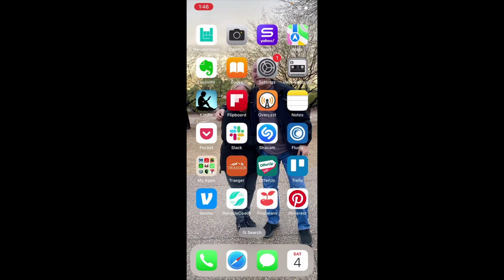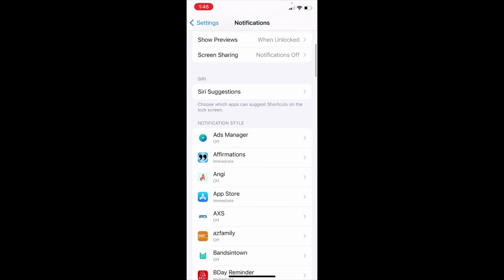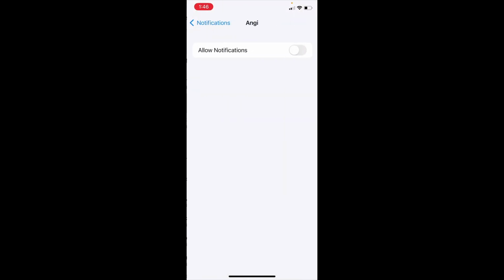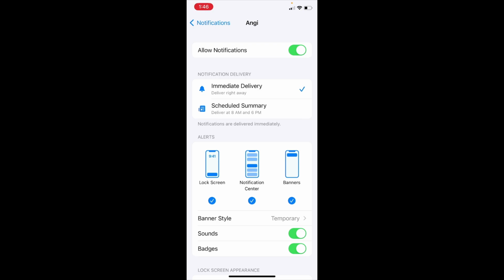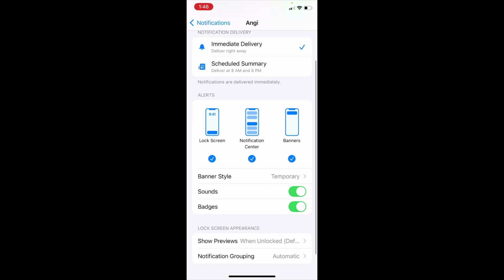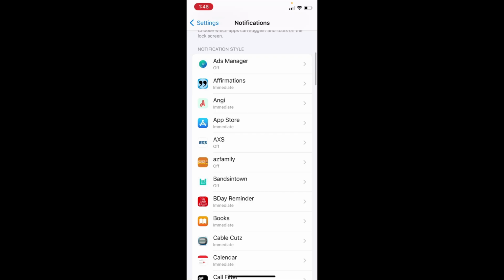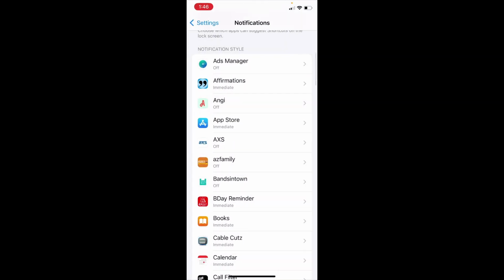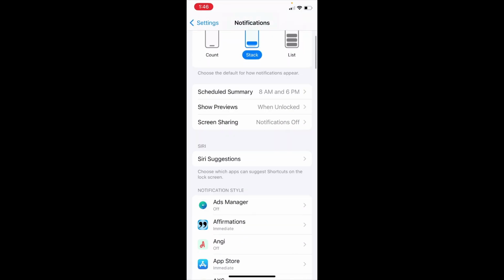iPhone Notifications Settings Help For You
You can set your notifications in your iPhone to allow or not allow every app that you have installed on your iPhone. Here is the way you can turn on or off what you want notifications on your iPhone.